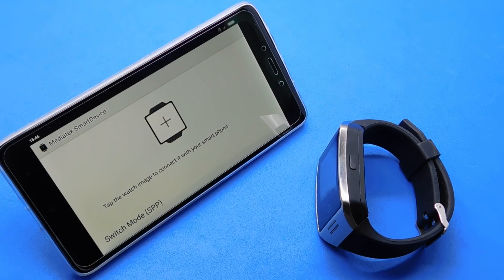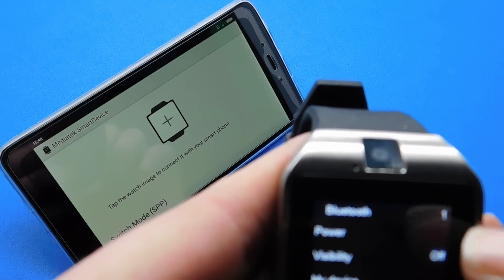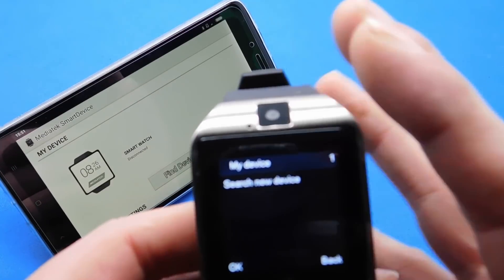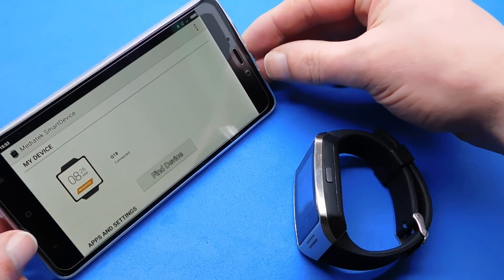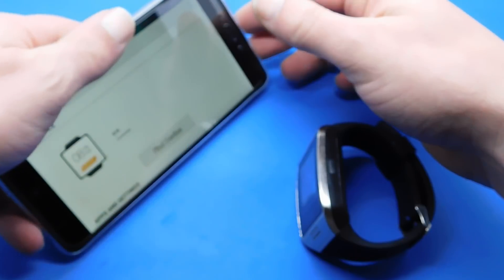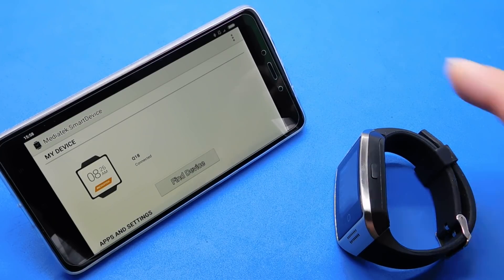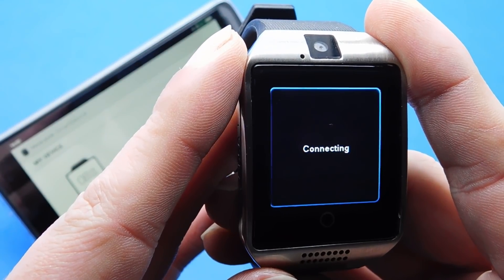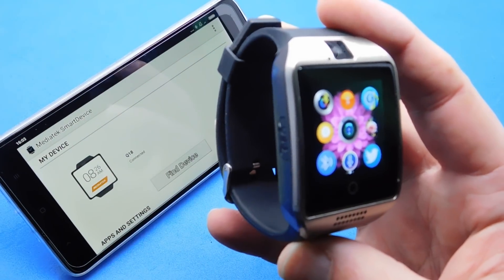How To Pair DZ09, Q18, A1, GT08, U80 SmartPhone SmartWatch Smart Watch Phone Android iPhone Review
This video is the basics on how to connect your cheap smart watch to your phone, i have other smartwatch unboxing videos,

Here are the basics,

NEVER use the QR code which links to an app on the watch as it links to a unknown source on the internet,

This video shows you how to use the app called,

Mediatek Smart Device,

Why this one ?,

Most of these cheap watches have a Mediatek chip in them so i stopped searching after i found this app worked as well as i needed it to,

The following is how it was on the video,

Sorry for the CAPS this is how i do my scripts for these videos,

NOT ALL FUNCTIONS ARE SUPPORTED ON THESE WATCHES IF YOU HAVE AN iPhone,

THE APP I USE IS CALLED MEDIATEK SMART DEVICE,

IT’S AVAILABLE IN THE GOOGLE PLAY STORE,

IT SHOULD WORK WITH ALL THESE CHEAP SMART WATCHES,

BUT WORKS BEST WITH THE SMART WATCHES THAT HAVE THE MEDIATEK CHIP INSIDE THEM,

IF THIS APP DOESN’T WORK,

THERE ARE 2 OTHER APPS AVAILABLE IN THE GOOGLE PLAY STORE,

ONE IS CALLED BT NOTIFICATION,

AND THE OTHER CALLED SMARTWATCH HELPER,

GOOGLE PLAY STORE IS MUCH SAFER,

SO GET THE RIGHT APP,

INSTALL IT ON YOUR PHONE,

First connection of the smartwatch to your smartphone,

TURN ON THE BLUETOOTH ON YOUR PHONE,

BOTH THE SCREENS ON THE WATCH AND PHONE NEED TO BE ON DURING ANY CONNECTION ATTEMPT,

IF EITHER IS OFF THEY WILL NOT CONNECT AND YOU ARE WASTING YOUR TIME,

OPEN THE MEDIATEK SMART DEVICE ON YOUR PHONE,

NOW AFTER MANY ATTEMPTS I FOUND THIS TO BE THE EASIEST WAY TO CONNECT THE WATCH,

ONLY EVER CONNECT THE WATCH TO THE PHONE,

NEVER THE OTHER WAY AROUND,

ALWAYS TURN ON YOUR BLUE TOOTH ON YOUR PHONE FIRST,

But for the first attempt,

LEAVE THE SMARTPHONES BLUETOOTH OFF FOR NOW,

GO INTO BLUETOOTH SETTINGS IN YOUR WATCH,

AND SWITCH ON BOTH THE BLUETOOTH AND THE BLUETOOTH VISABILITY ON THE WATCH,

THEN SELECT MY DEVICE IN THE BLUETOOTH SETTINGS,

I AM DOING THIS ON MY Q18,

MENU SETTINGS MAY BE SLIGHTLY DIFFERENT ON OTHER WATCHES,

NOW GO DOWN TO MY DEVICE,

CLICK IT,

IT SHOULD GIVE YOU AN OPTION TO SEARCH NEW DEVICE,

NOW TURN ON YOUR PHONES BLUE TOOTH,

IT NEEDS TO BE DONE THIS WAY FOR THE FIRST CONNECTION,

ONCE YOUR PHONE IS STORED IN THE WATCH ALWAYS MAKE SURE THE PHONES BLUETOOTH IS ON BEFORE YOU SWITCH ON THE WATCH,

AS THE WATCH AUTO DETECTS SECONDS AFTER SWITCHING ON AND WON’T FIND YOUR PHONE UNLESS BLUETOOTH IS ON,

THE PHONES SCREEN ALWAYS HAS TO BE ON WHILE THE WATCH CONNECTS TO THE PHONE,

NOW CLICK SEARCH NEW DEVICE ON THE WATCH OPTIONS,

MAKE SURE THAT THE WATCH AND PHONE ARE NEXT TO EACH OTHER WHILE IT SEARCHES,

IT SHOULD THEN SAY ON THE WATCH PAIR DEVICE,

YOUR PHONE SHOULD GET A POP UP NOTIFICATION SAYING PAIR A DEVICE,

CHOOSE THE YES ON YOUR PHONE, IT MAY GIVE YOU A PAIR CODE,

MY WATCH DIDN’T NEED THE CODE INPUTTING,

THE WATCH WILL NOW ASK IF YOU WANT TO SYNC TIME & DATE,

SELECT YES,

SO YOU SHOULD NEVER NEED TO MANUALLY SET THE TIME,

UNLESS YOU WANT TO USE THE WATCH AS A STAND ALONE PHONE WITHOUT A CONNECTION TO YOUR SMARTPHONE,

TO DOUBLE CHECK THE WATCH IS CONNECTED,

THE MEDIATEK SMART DEVICE APP SHOULD SAY “CONNECTED”,

SO THAT IS THE MAIN FIRST SETUP OF THE WATCH,

NEXT GO INTO YOU NOTIFICATIONS AND SELECT THE PERSONAL APPS AND THE SYSTEM APPS YOU WANT TO BE PUSHED ONTO THE WATCH,

SOMETIMES THIS APP IF CLOSED RESETS ALL THE NOTIFICATIONS BACK TO NOTIFY ALL,

BUT SINCE I LOCKED THE APP IN MY PHONE IT NOW REMEMBERS THE SETTINGS,

IF I HAVE TO CLOSE THE APP AND RE OPEN IT,

THE LOCKING OFF THE APP IS DONE IN THE MULTIPLE APPS OPEN SCREEN,

JUST SLIDE DOWN THE APP AND IT LOCKS IT,

SLIDE IT BACK DOWN AND IT UNLOCKS IT,

IF THE WATCH AND PHONE ARE SEPERATED BY MORE THAN 5 TO 7 METRES THE WATCH WILL DIS CONNECT FROM THE PHONE,

IF YOU WANT TO CHECK THE CONNECTION LOOK IN THE MEDIATEK SMART DEVICE IF IT SAYS CONNECTED IT IS CONNECTED,

ALSO LOOK IN THE BLUETOOTH SETTINGS IN THE WATCH UNDER MY DEVICE AND THE LITTLE ANTENNA SYMBOL SHOULD BE NEXT TO THE PHONES NAME,

IF NOT GO INTO "MY DEVICE" IN THE BLUETOOTH SETTINGS TAP THE DEVICES NAME AND PRESS DIS CONNECT,

THEN MAKE SURE THE WATCHES BLUETOOTH VISABILITY IS ON,

AND THE PHONE BLUETOOTH IS ON BEFORE YOU ATTEMPT THE RECONNECTION AS THE WATCHES BLUETOOTH VISABILITY SWITCHES OFF AUTOMATTICALLY,

THEN SELECT CONNECT ON THE MY DEVICE OPTION FOR THE DEVICE YOU WISH TO CONNECT TO,

WHILE THE CONNECTION IS MADE MAKE SURE THE WATCH AND PHONE ARE CLOSE TOGETHER,

IT WILL THEM SAY ON THE APP CONNECTED.

The daily connection part of the video is pinned to the top of the comments below.